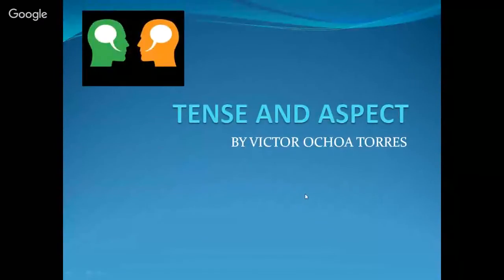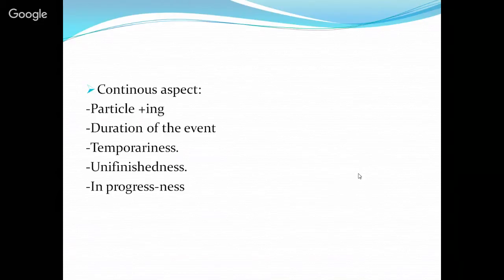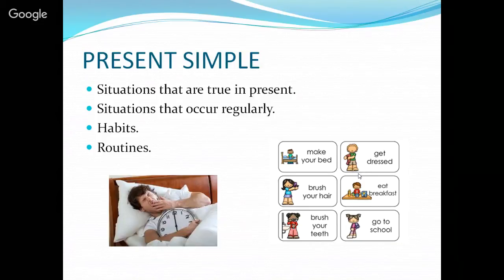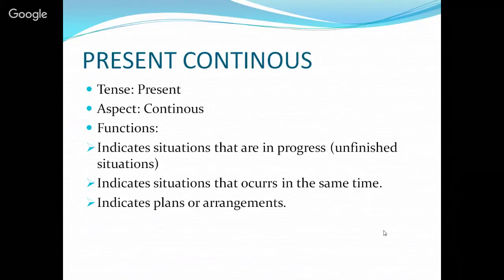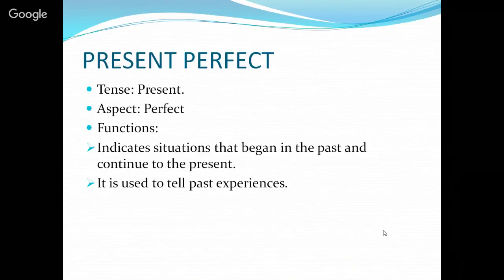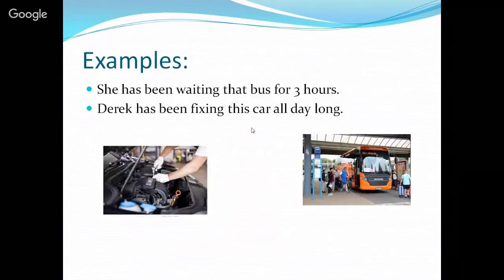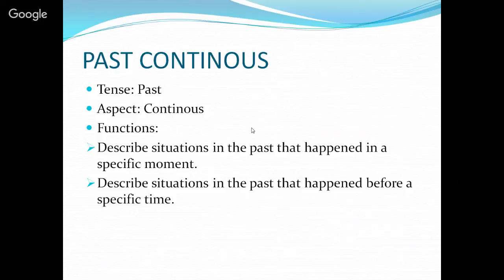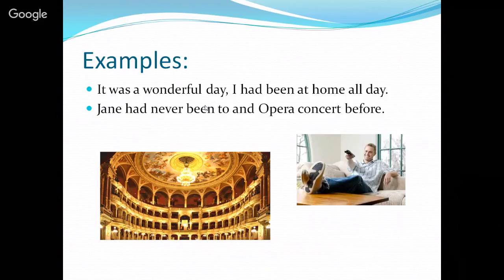TENSE AND ASPECT